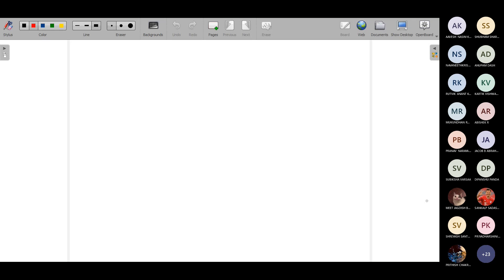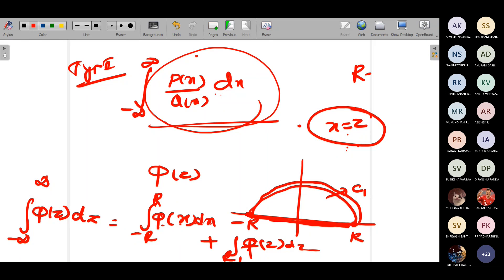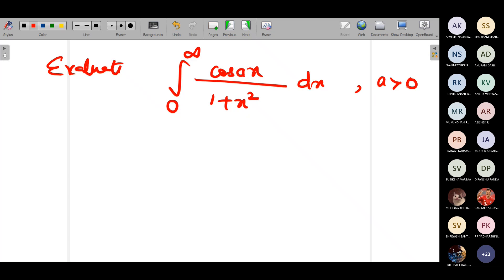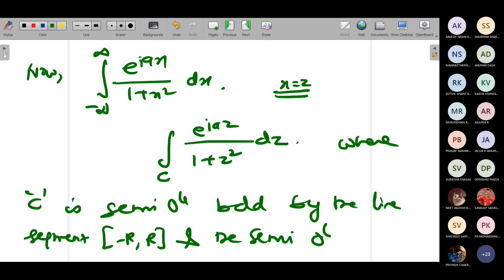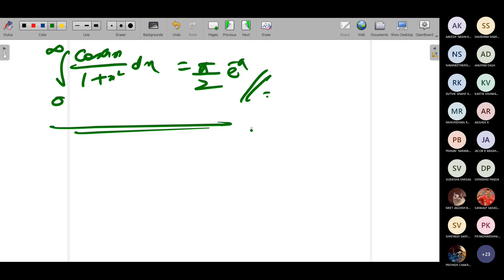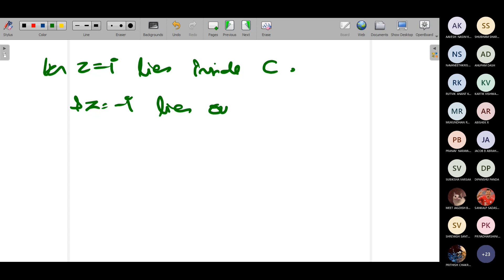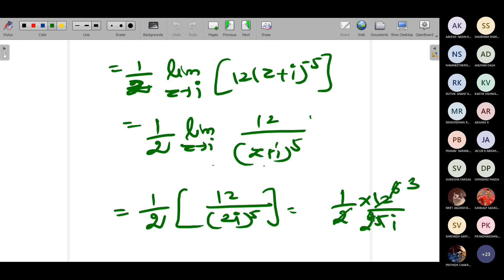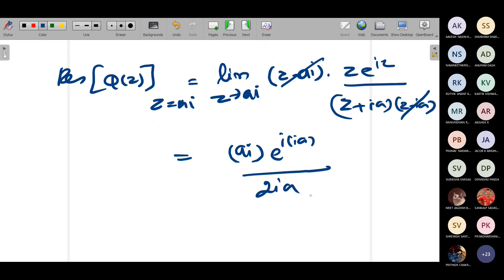06-10-21 || Complex Variables || MAT3003 || Mubashir Unnissa Ma'am || A2+TA2+TAA2+V3